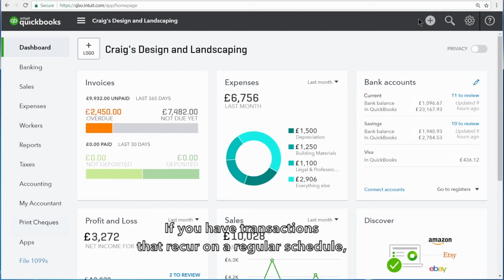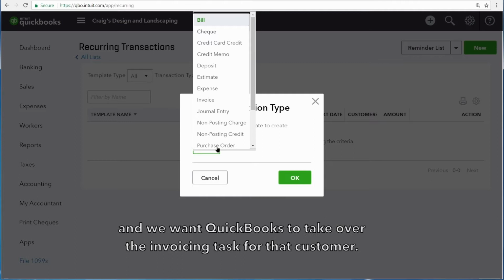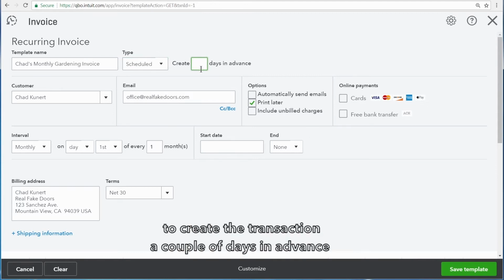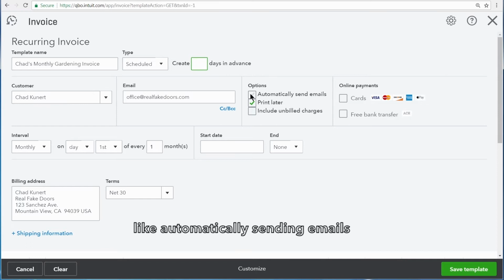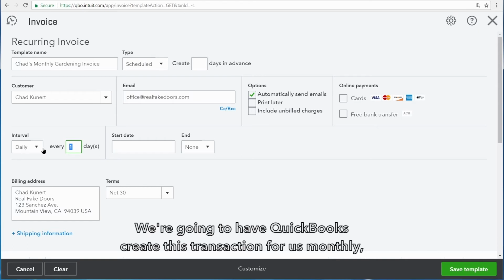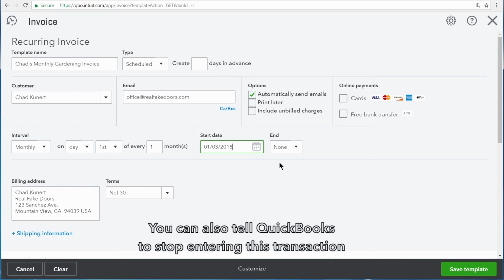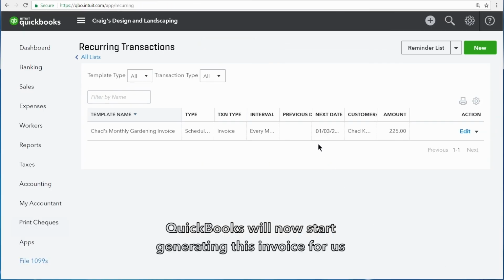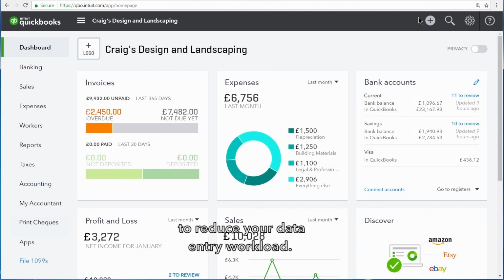How to Schedule Recurring Invoices in QuickBooks | UK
In this QuickBooks Online tutorial you'll learn how to schedule recurring invoices and how to:

- Program QuickBooks to record transactions for you on a scheduled basis

- Edit and monitor scheduled transactions